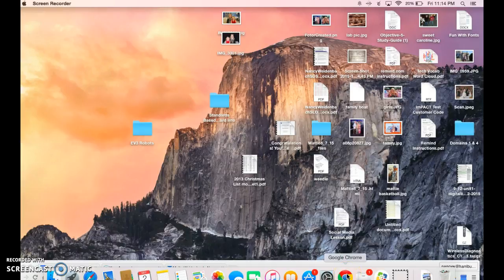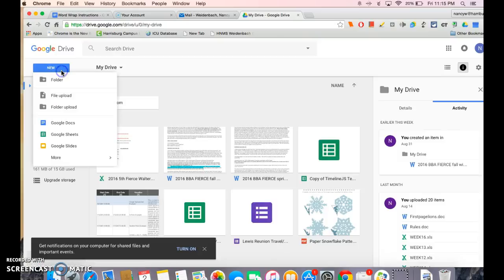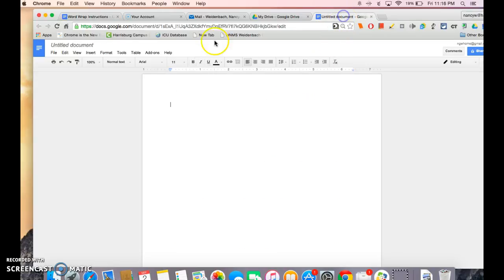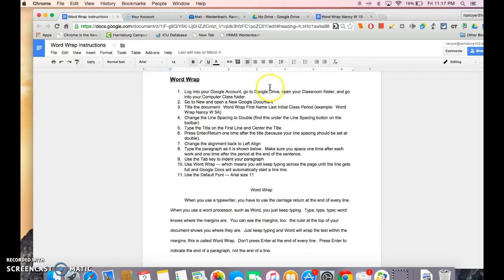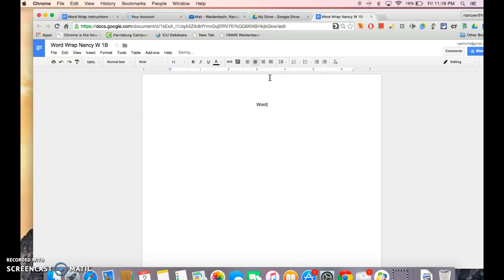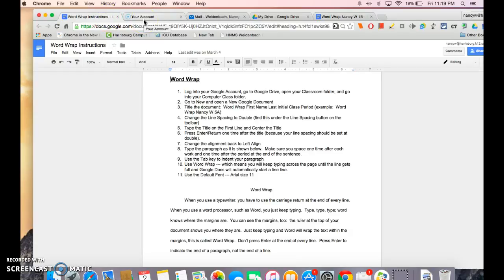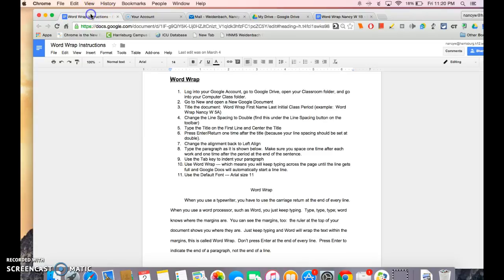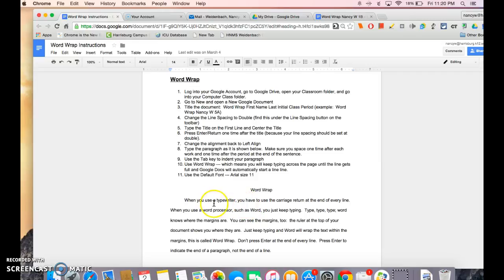Word Wrap & Using Google Docs